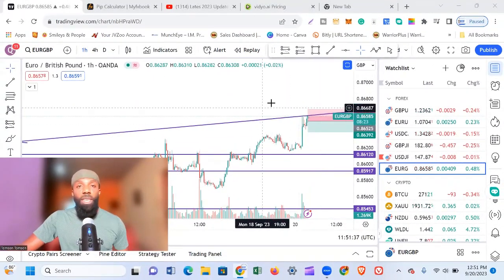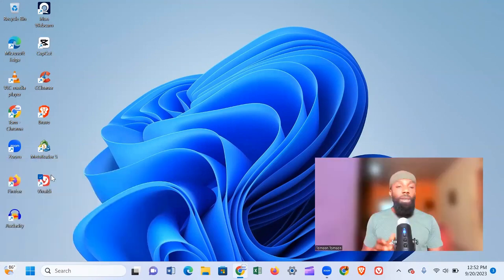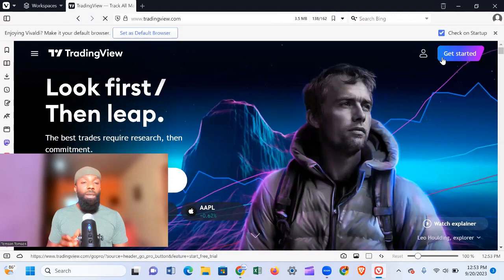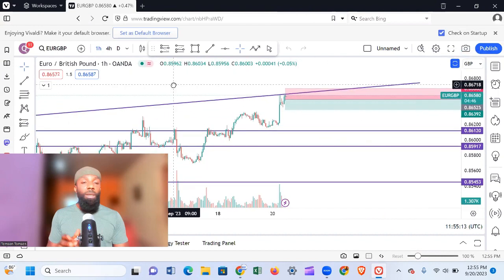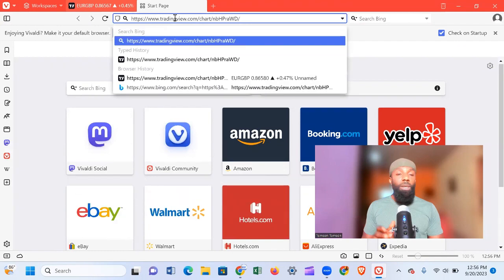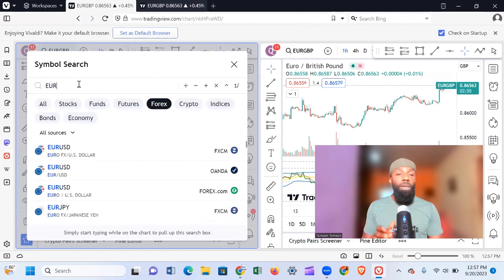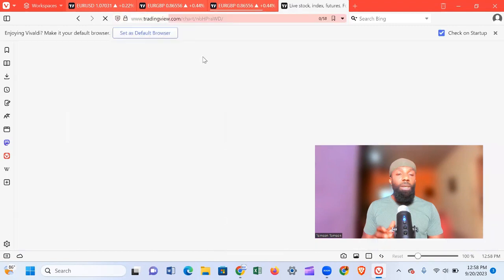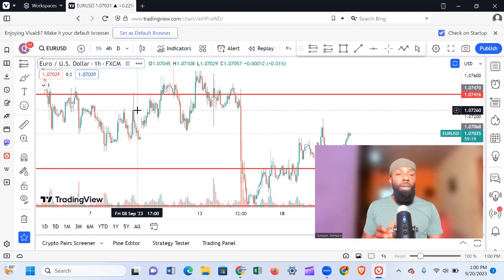How To Use Trading View Premium For Free | Use TradingView pro For Free 2026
In this video, I talked about how you can use Trading View premium addon for free

Quantum Fx or his team is not responsible for any losses that might be incurred by anyone using this strategy. because Quantum Fx or his team is not part of the institution organizing these services and we do not have any part of the decision-making in those institutions. So for your safety, Quantum fx advises you to do extra research before engaging in any financial activity from this channel.

Quantum fx and his team will try their absolute best to ensure that they sort out only the best platforms for you but that doesn't mean that the products we preview in this channel are flawless. So make sure to do your own due research before engaging in any activity from this channel